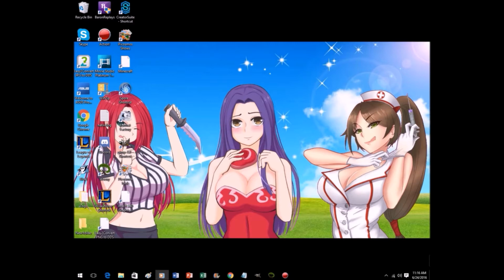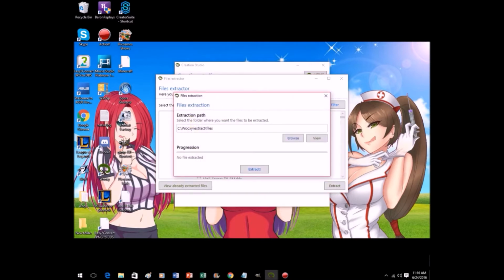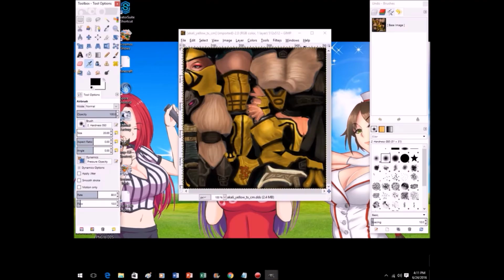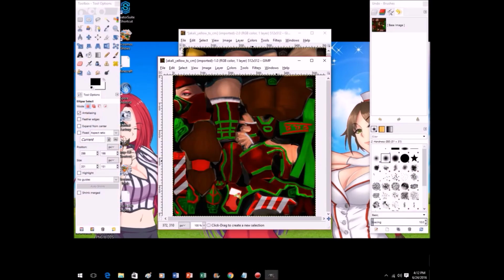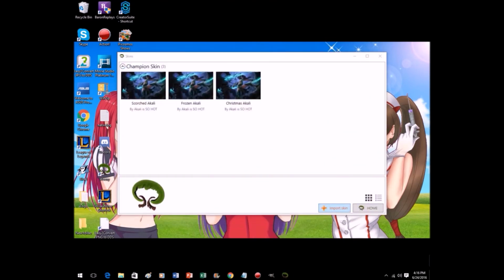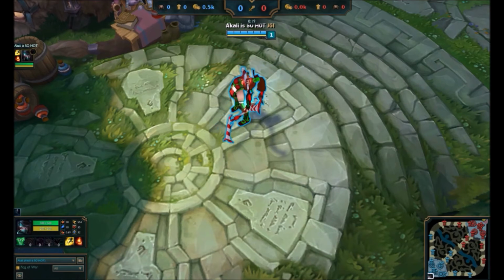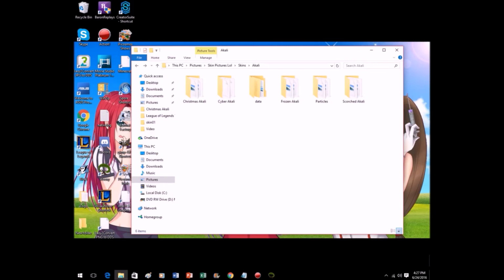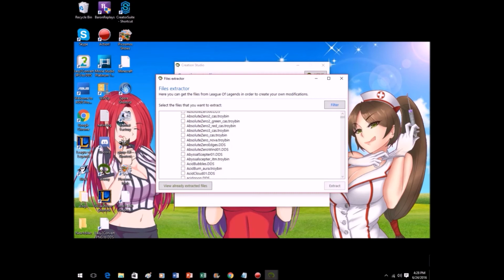[League of Legends] How to Create and Install your own Custom Skins